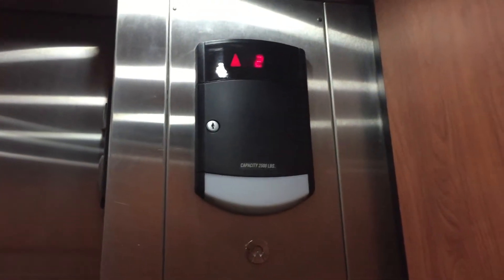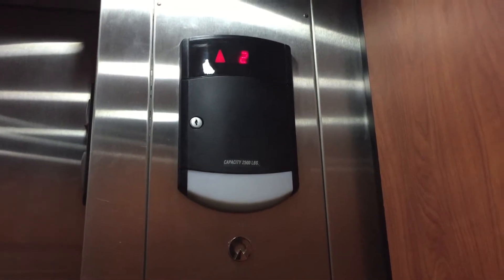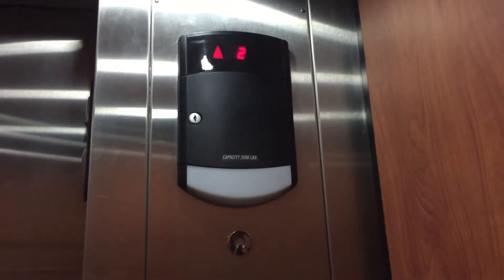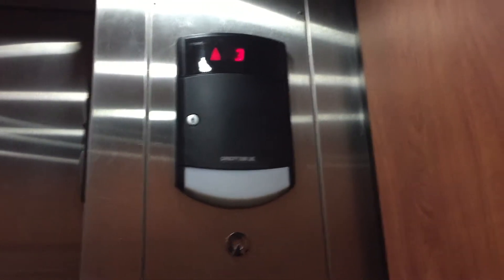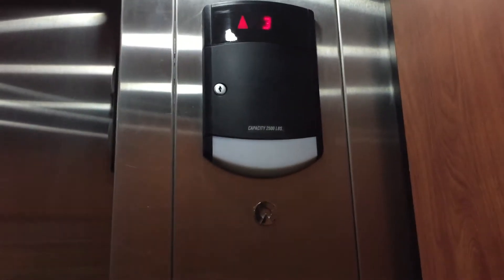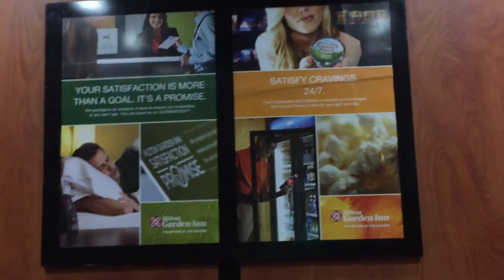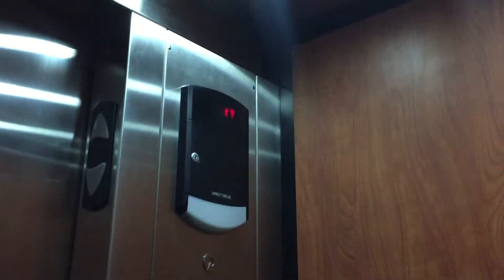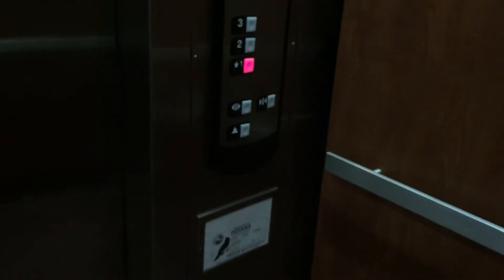Schindler Hydraulic Elevator at Hilton Garden Inn in Elkhart, IN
This is the most unusual elevator I've been on all day. This is the first Schindler elevator I've seen with two panels and two indicators. This has to be one of the nicest Schindler 330A's I've ever been on!